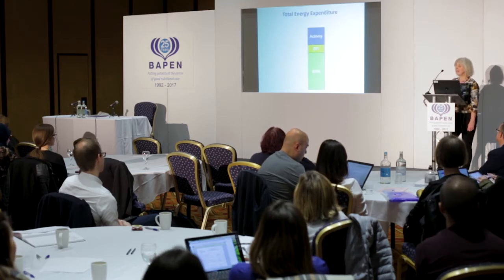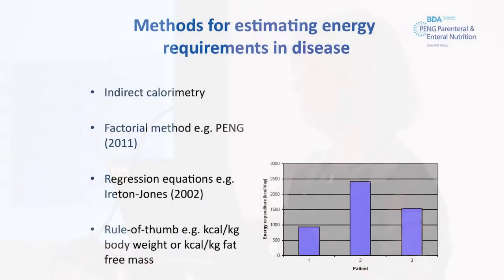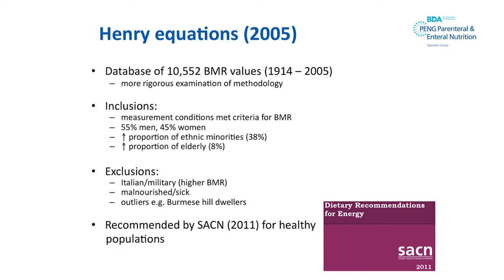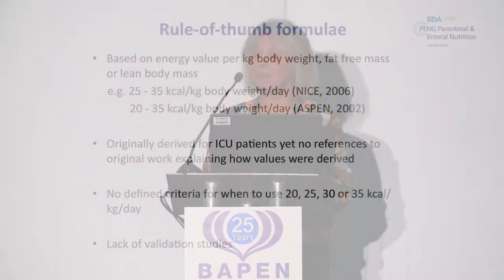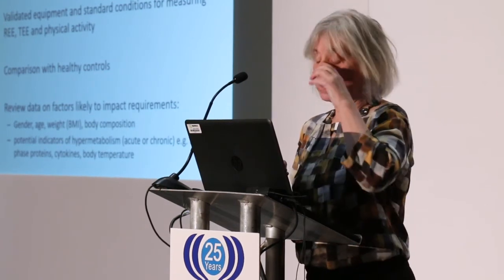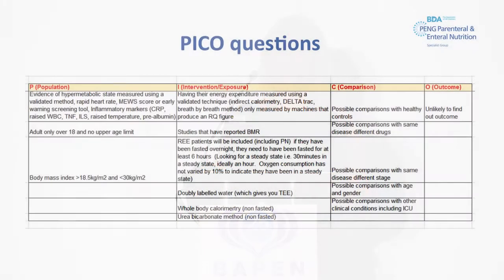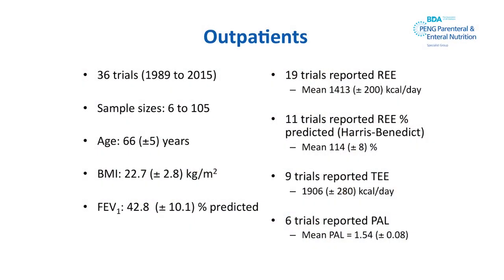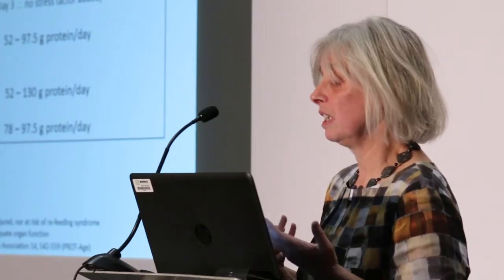Estimating Energy and Protein Requirements – Dr Liz Weekes